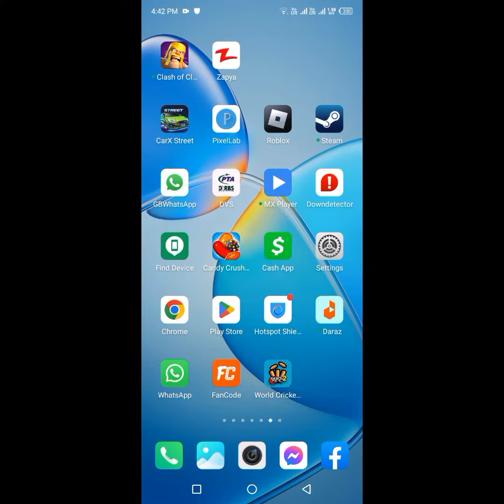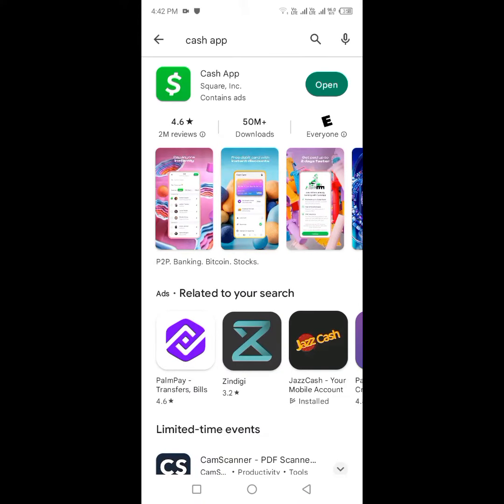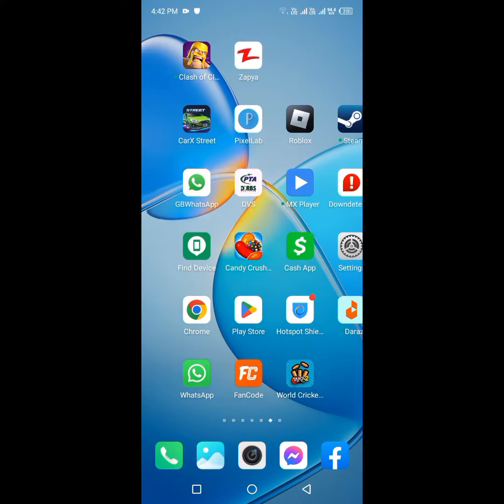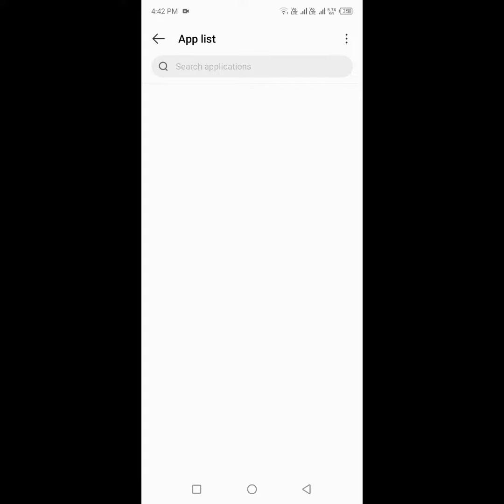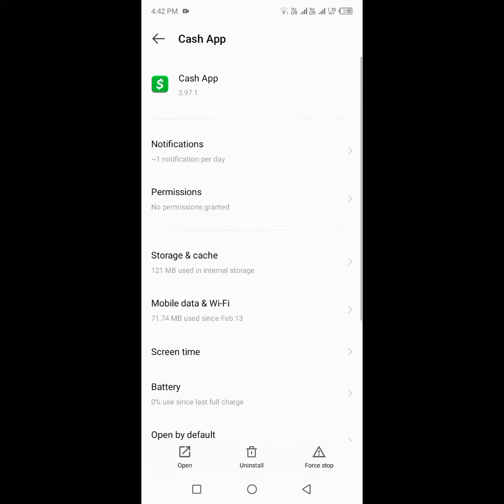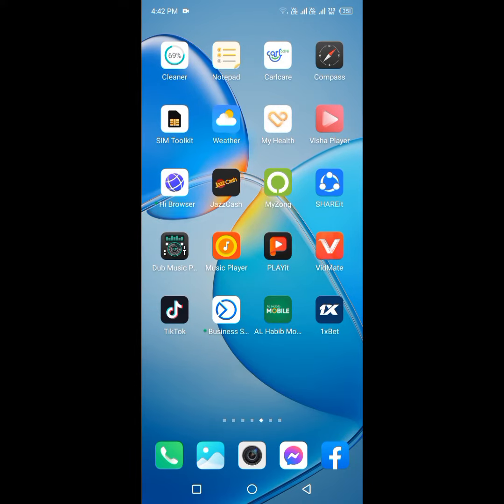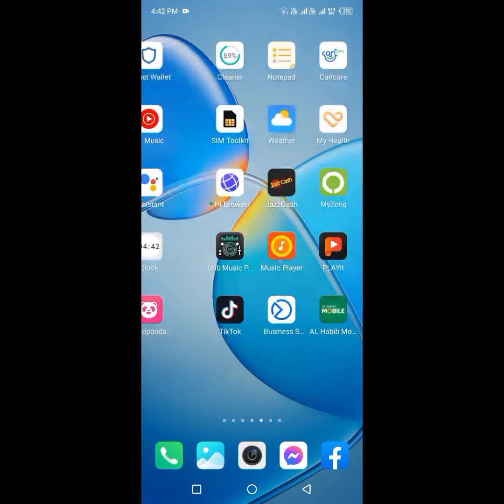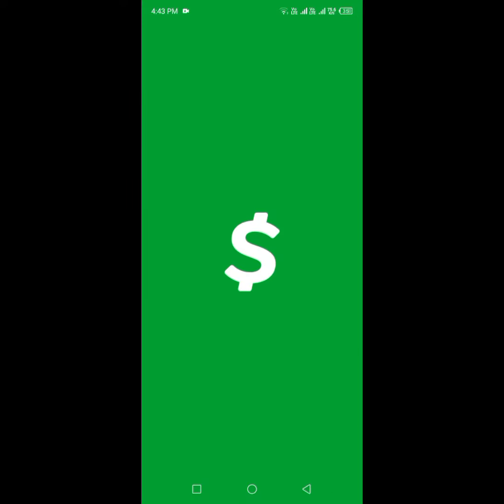Cash App Something Went Wrong Please Check Your Network Connections ||Cash App Not Working Today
After watching this video you will be able to know/Fix/do "Cash App Something Went Wrong Please Check Your Network Connections ||Cash App Not Working Today || "  So get rid of this problem and enjoy your device.